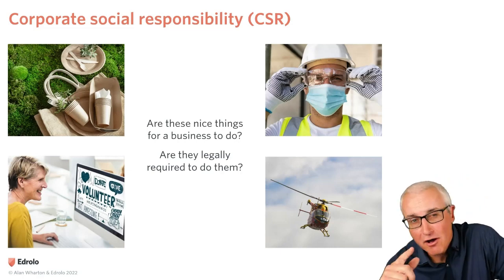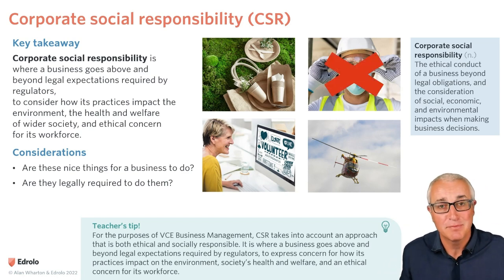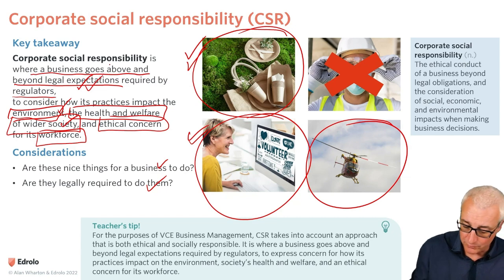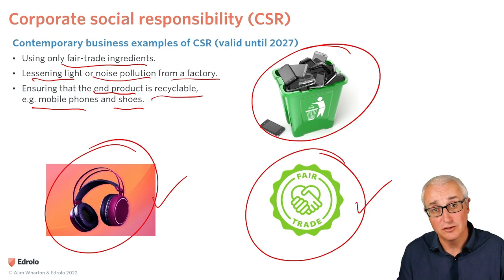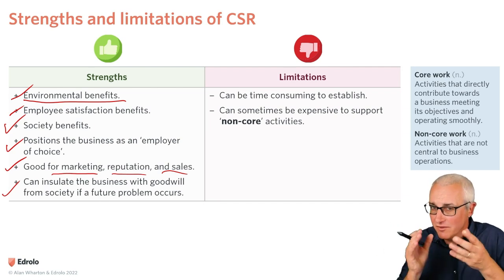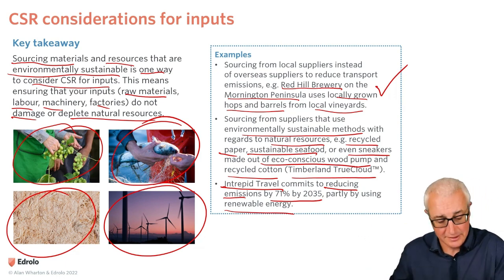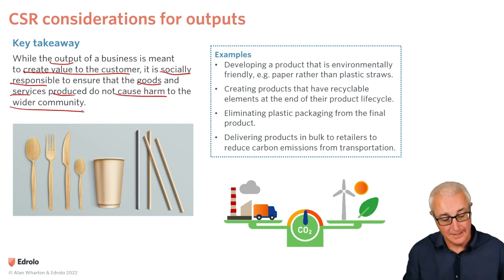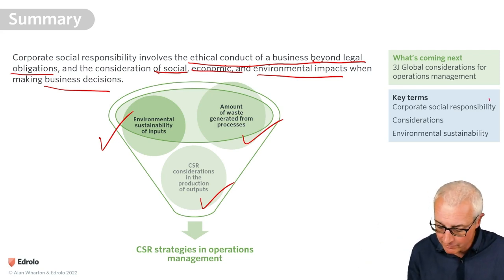3I CSR in operations | VCE Business Management 3&4 | Edrolo video | Unit 3 AOS 3 [REUPLOADED]